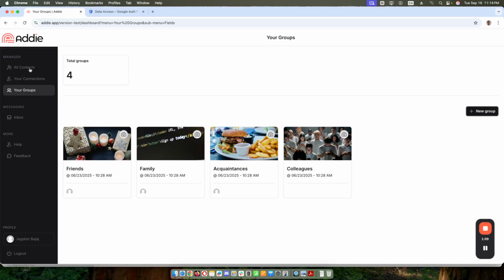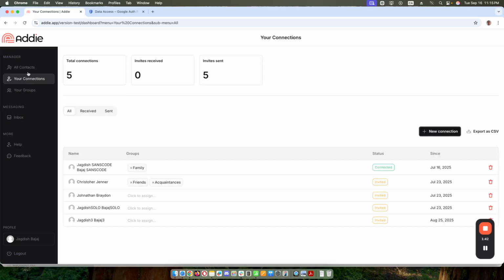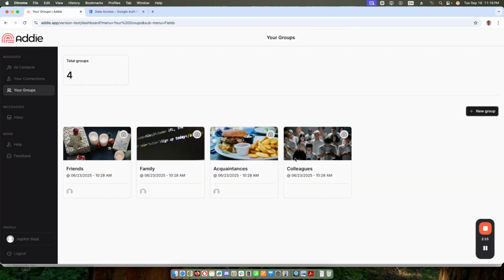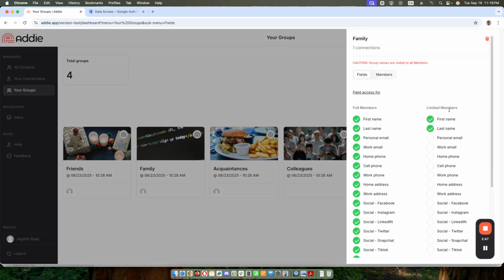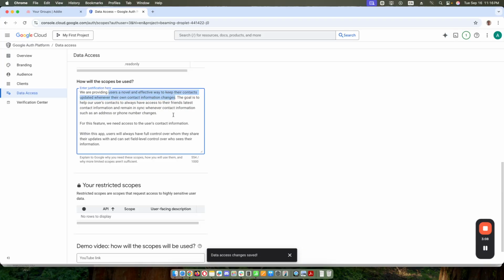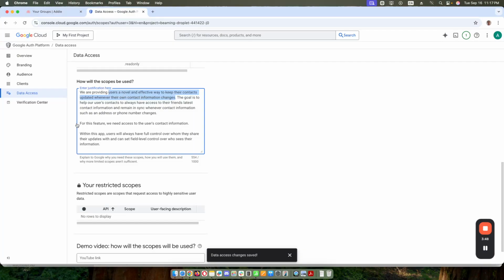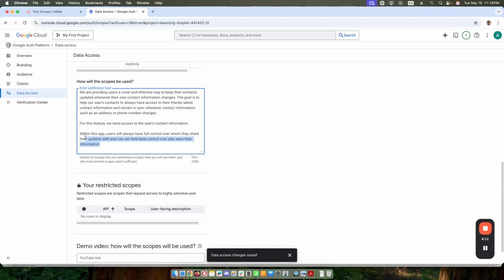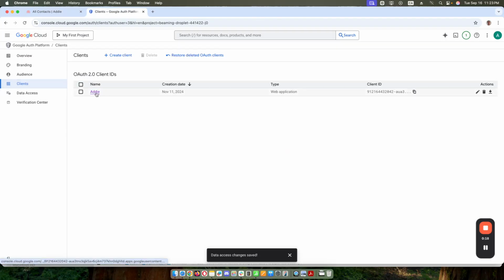Addie Demo video for access to Google Contacts | 16 September 2025